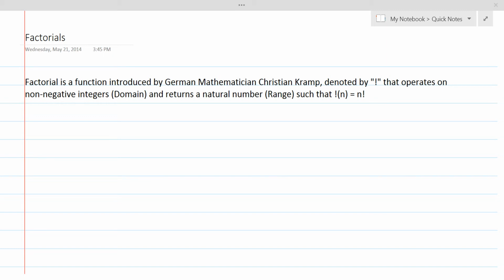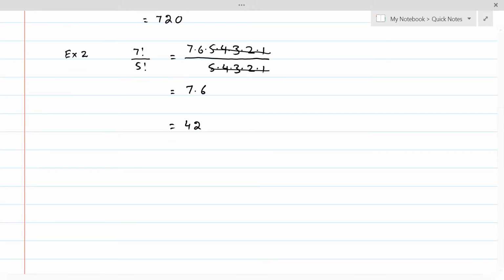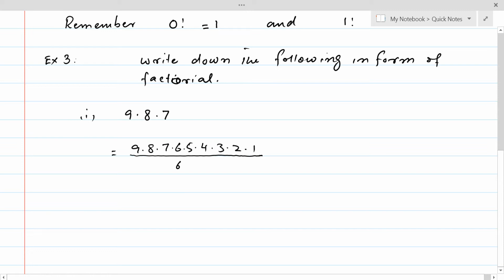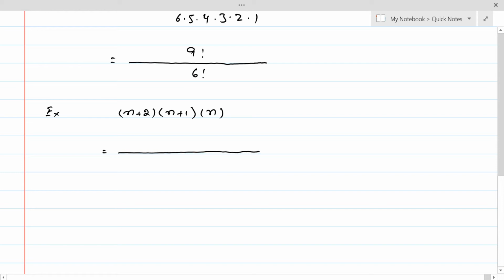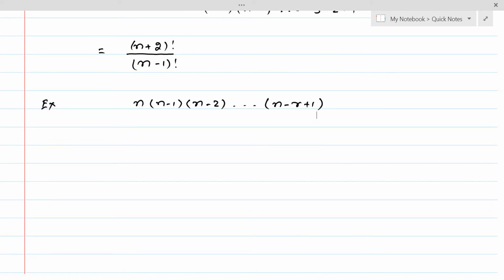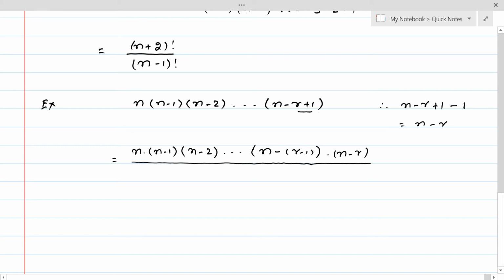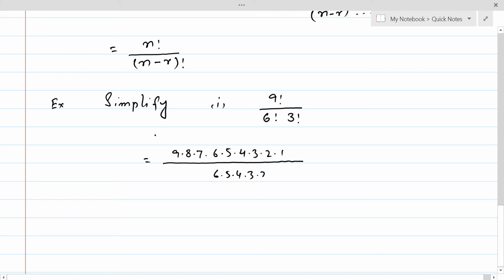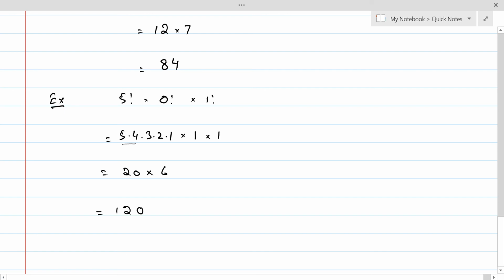What is factorial.